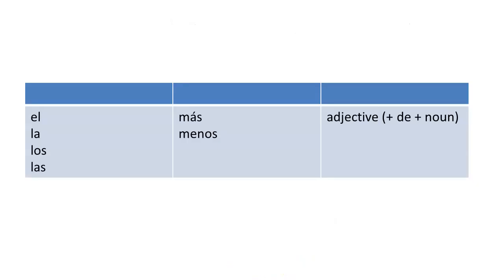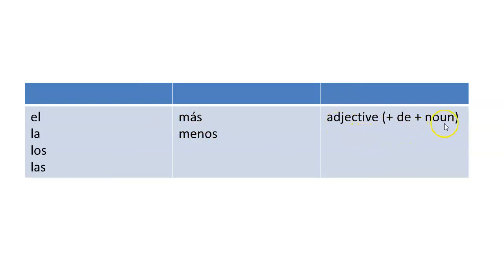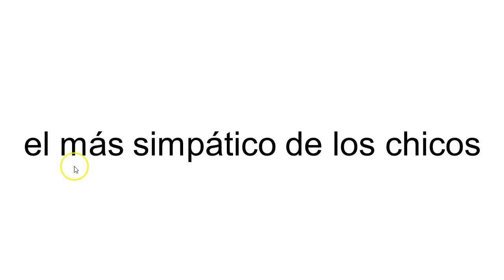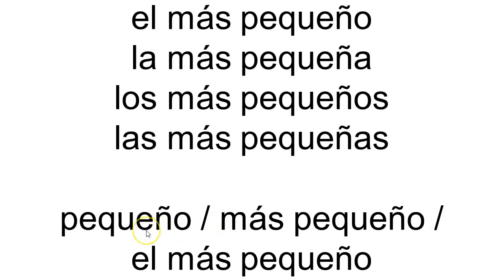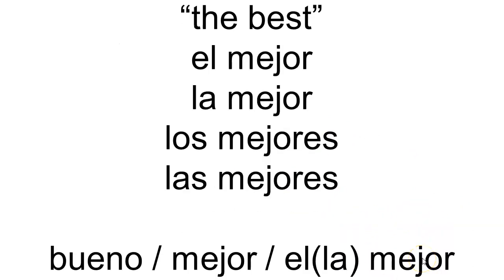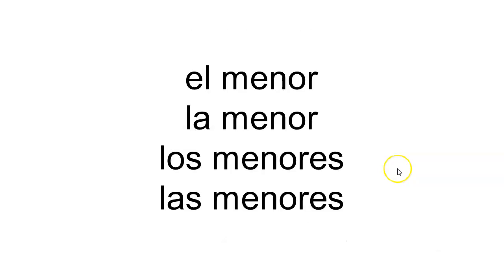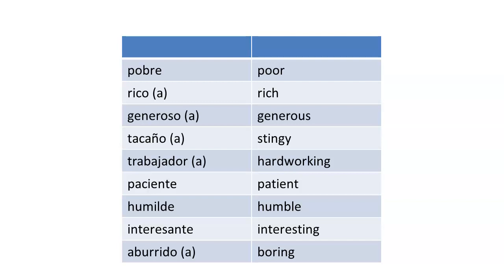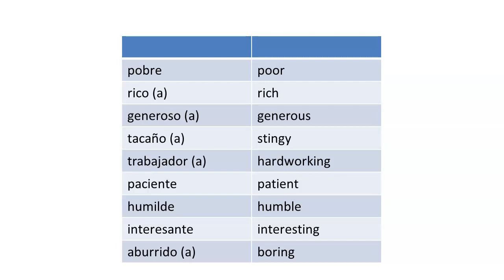Comparisons in Spanish: The Superlative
Practice using the superlative in Spanish. Making Comparisons in Spanish. P0024 003